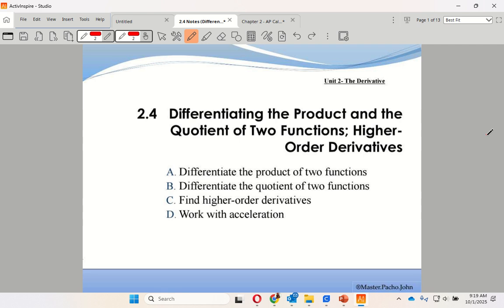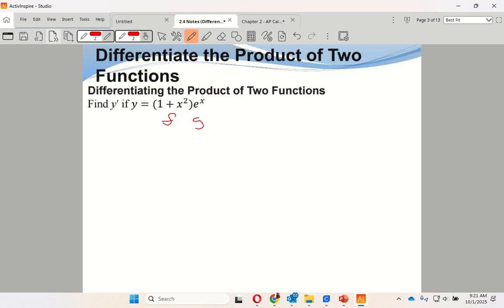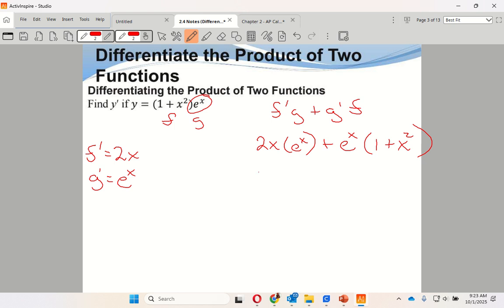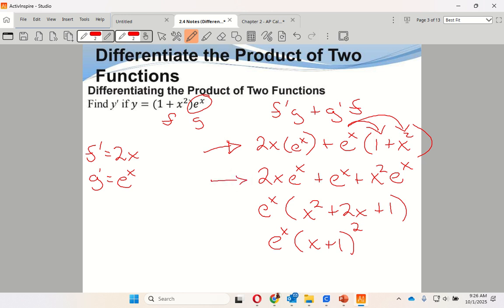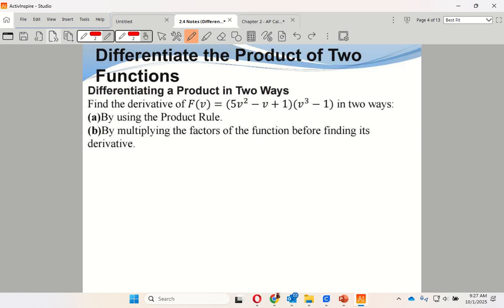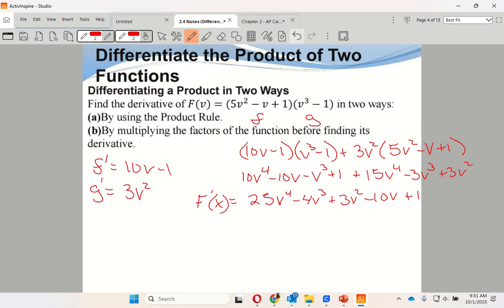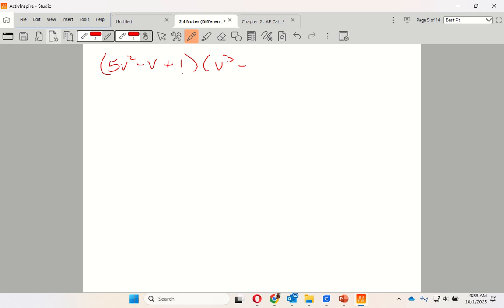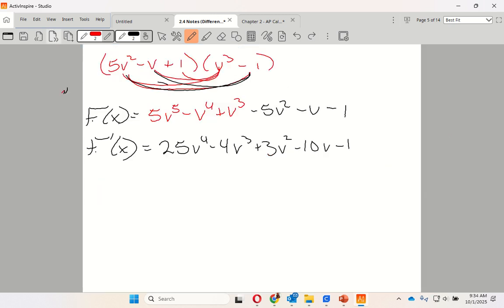2.4 Differentiating the Product and the Quotient of Two Functions; Higher Order Derivatives A